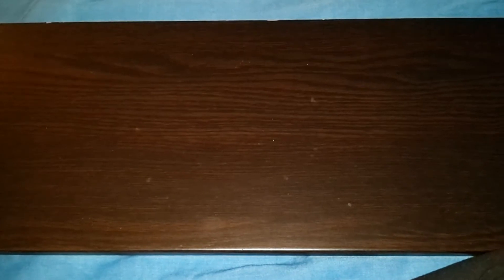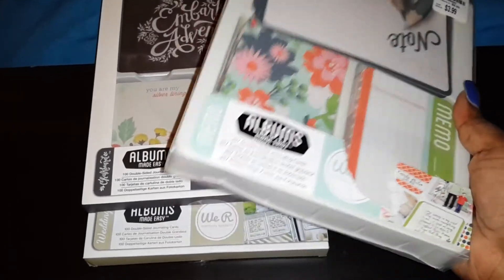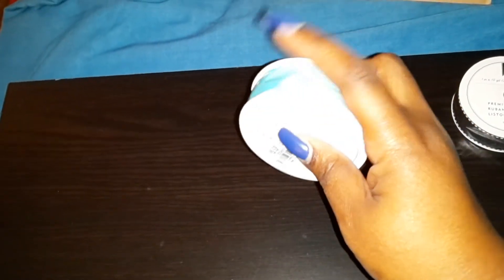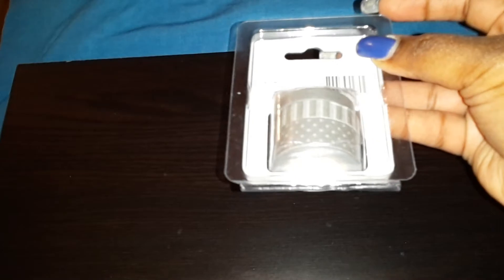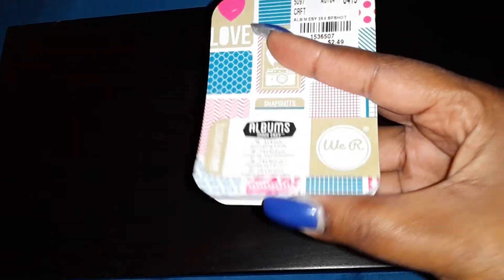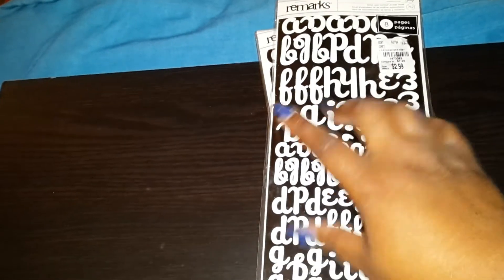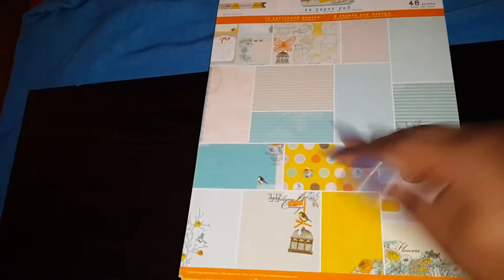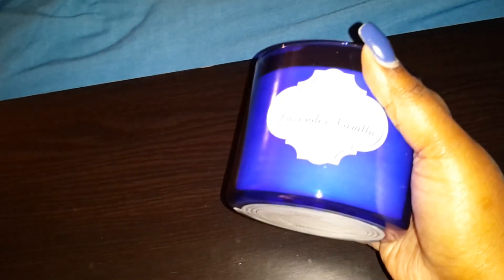Cali Haul PT. 1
Goodies I brought while on vaca with Mely in Cali. Sorry I'm so delirious lol. Tfw